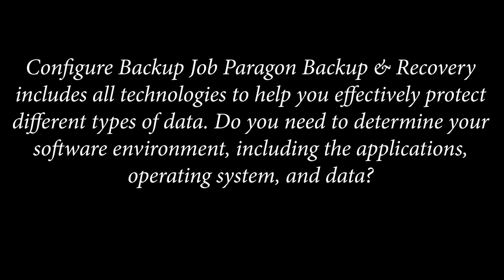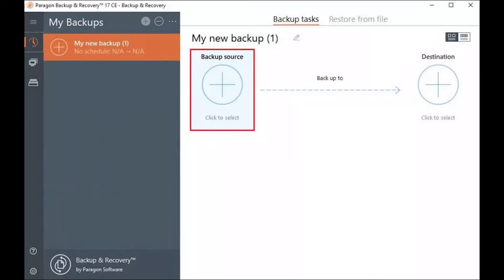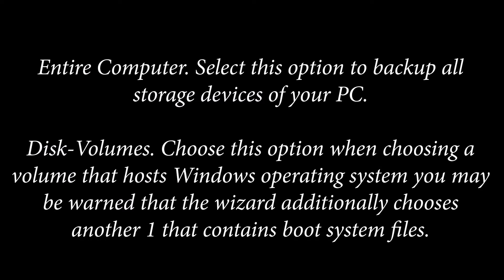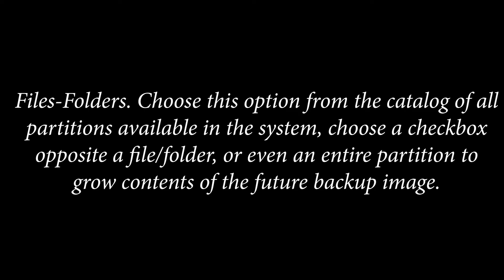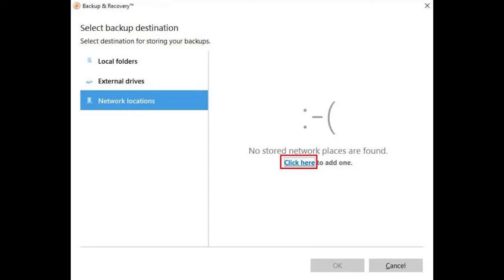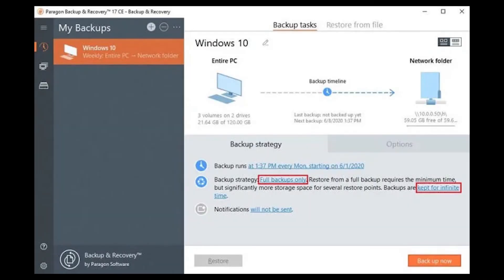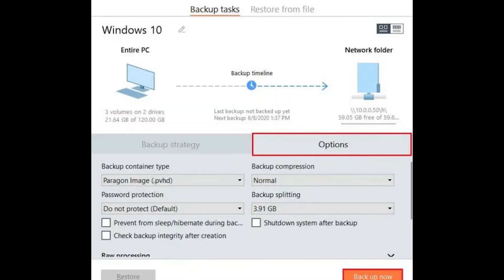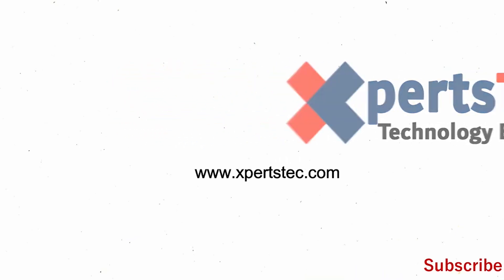How to Configure Paragon Backup & Recovery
How to Configure Backup Job Paragon Backup & Recovery

In Today's video we will tell you how you can configure paragon backup and recovery. How you can recovery with paragon backup and recovery.